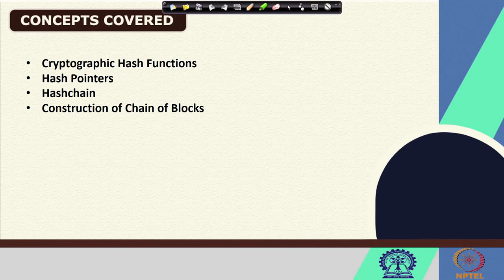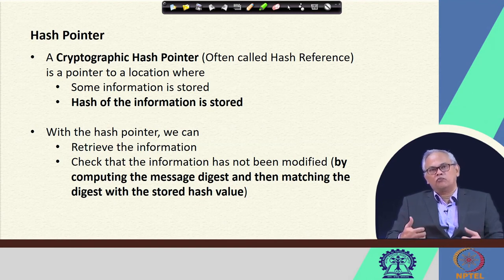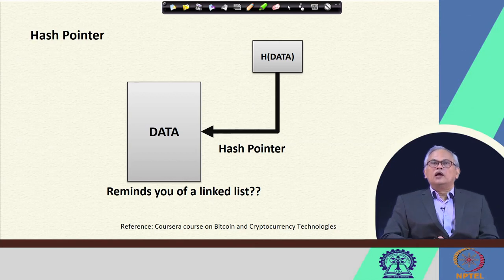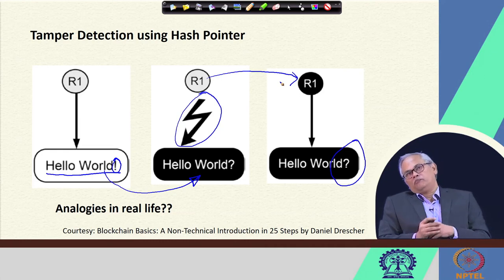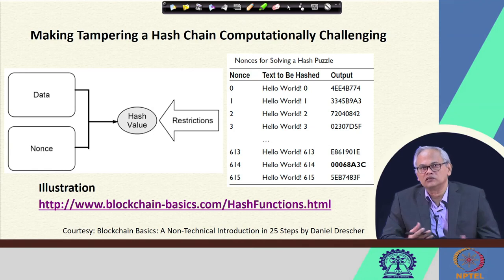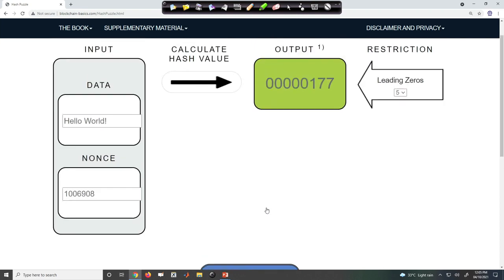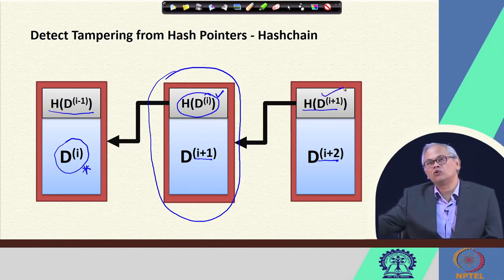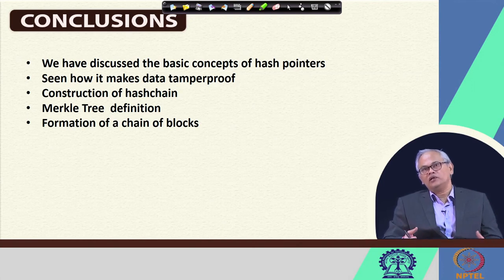Lecture 05 Basic Cryptographic Primitives | BLOCKCHAIN